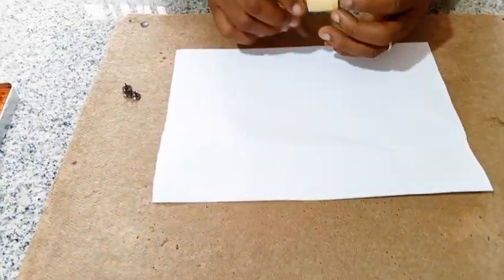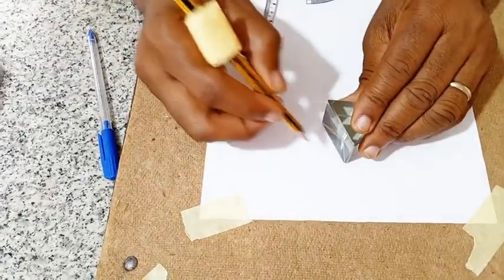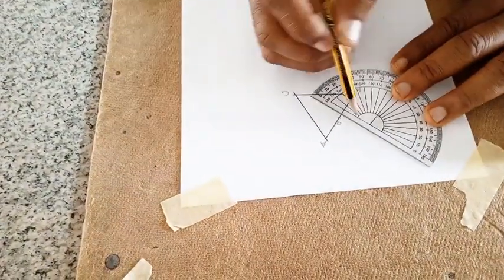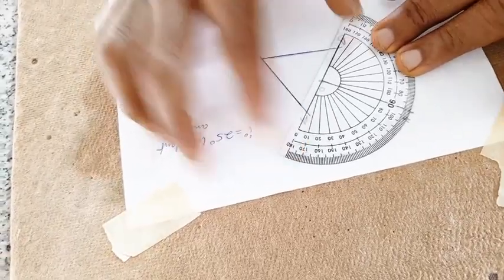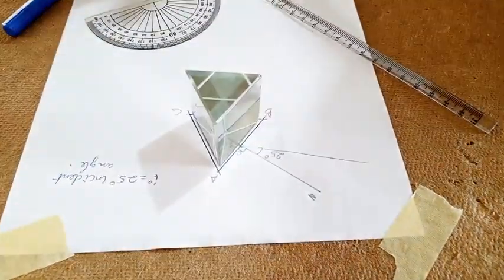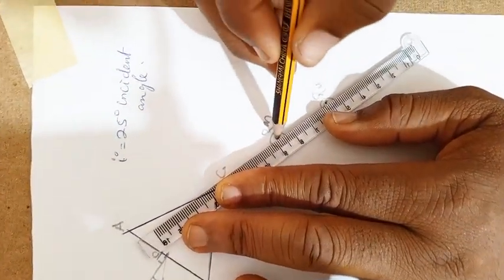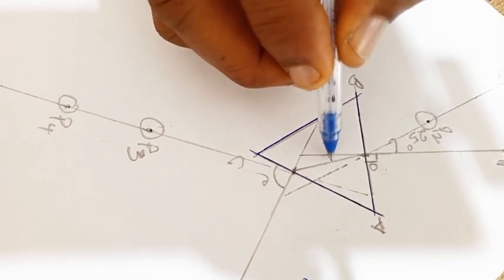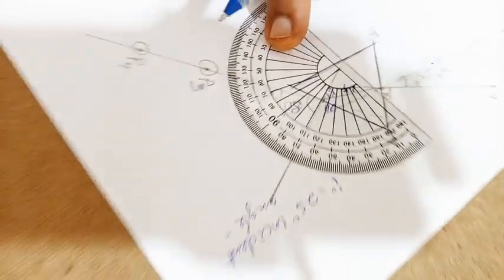WAEC 2023 Physics Practical. How to measure Angles using protractor in Triangular prism.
WAEC 2023 physics practical. This video is geared towards helping WAEC students in Thier practical external exams. This uses Triangular prism to demonstrate how to measure angles using protractor, and a metre rule.